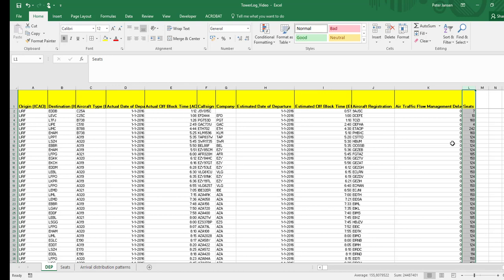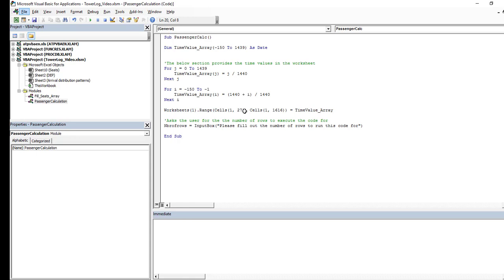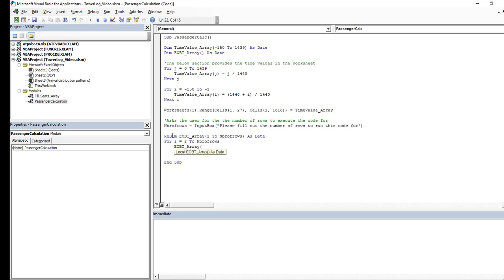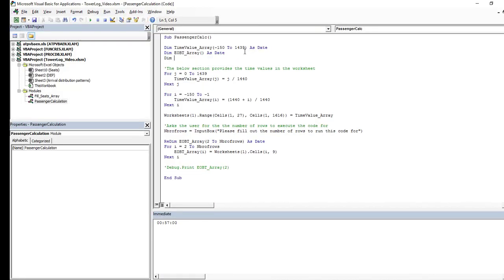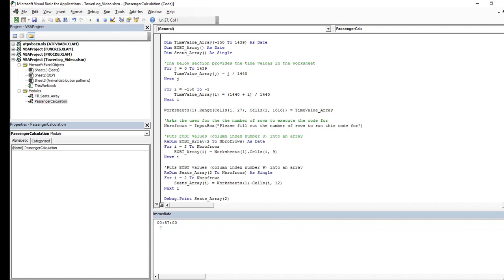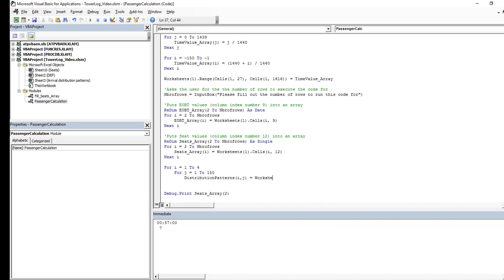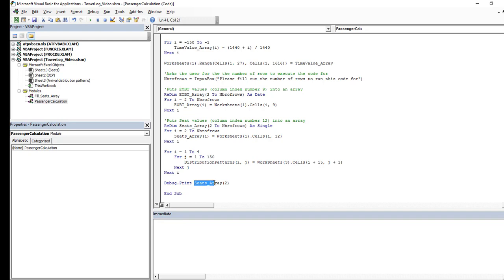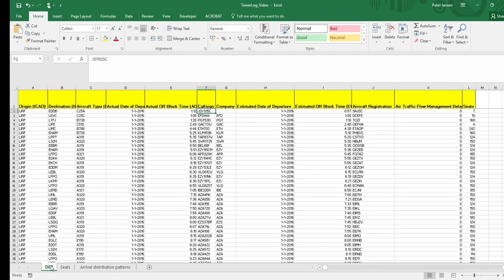Video 3: Using Arrays to retrieve data from the worksheet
Video is a series of video about how to analyse the tower log using VBA in Excel.